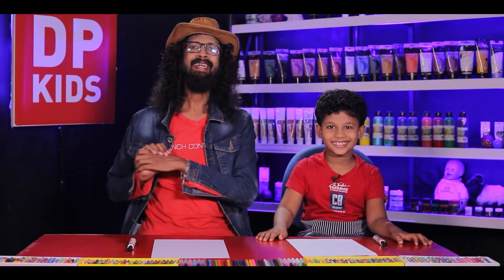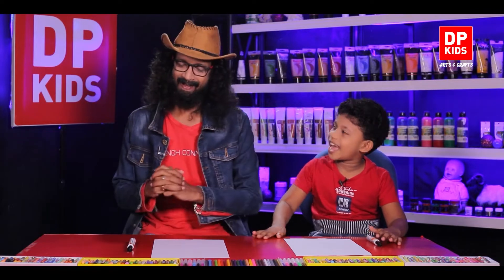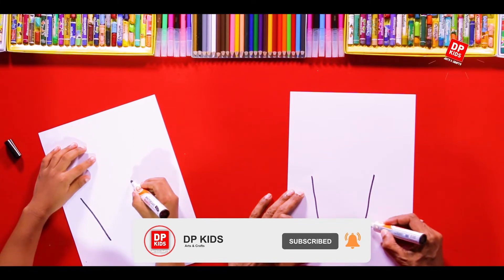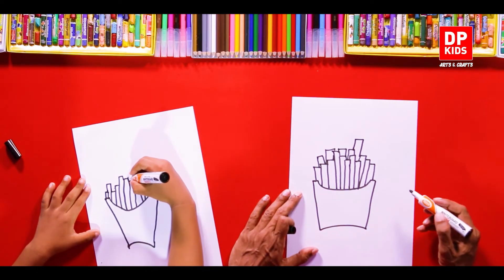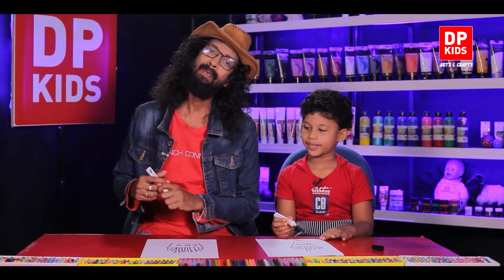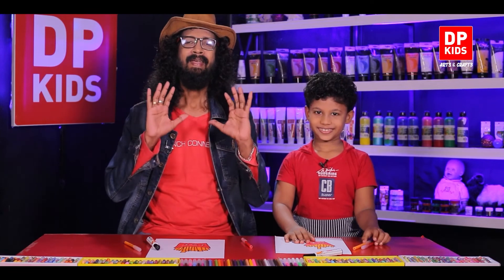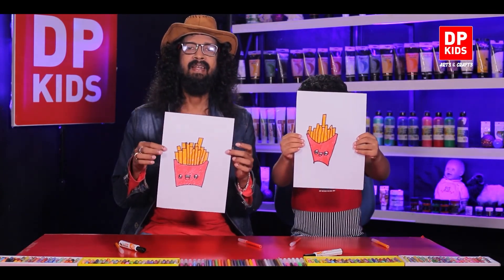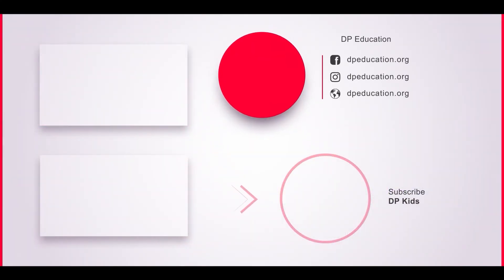Let’s draw a Pack of fries 🍟 - DP KIDS ARTS & CRAFTS (Video 410)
▶️ In this video we will see how to draw a Pack of fries.

TIMESTAMPS:
Introduction - 0:00
Let's draw a Pack of fries - 1:51